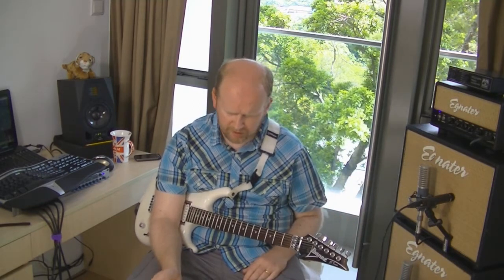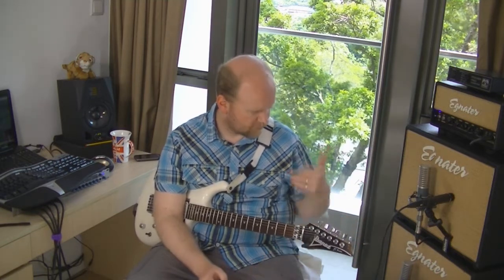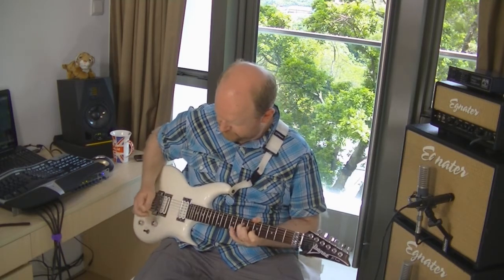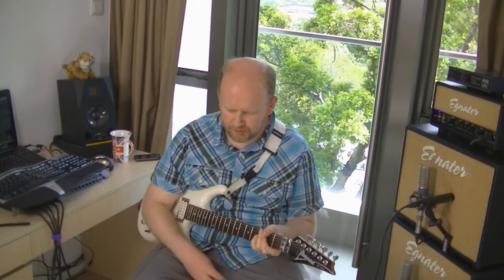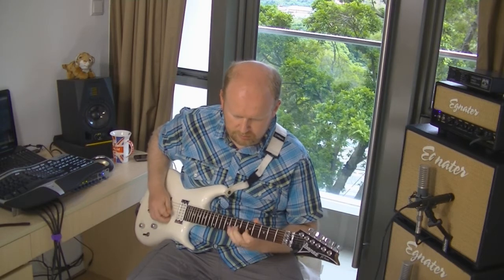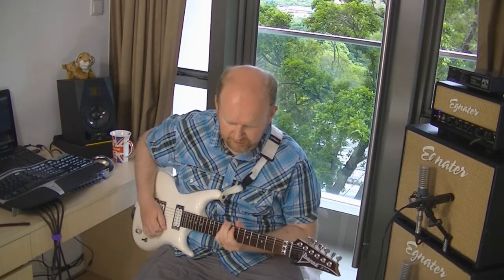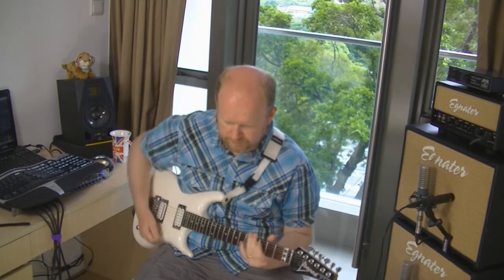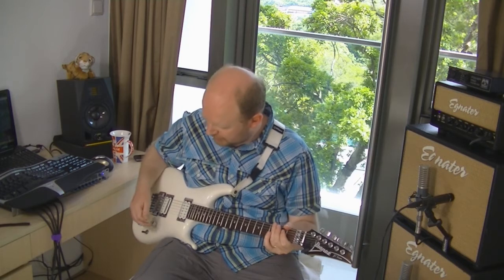Exploring Guitar Tones with Fulltone Pedals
A sonic exploration into the main tones available to me in my rig, using four Fulltone drive pedals ('69 MkII fuzz, '70BC fuzz, OCD overdrive, Catalyst boost) switched in and out using my RJM Music Mastermind and Mini Effect Gizmo setup. Other pedals contributing to the sound are an Xotic SP Compressor, Xotic EP Booster, MXR/CAE MC-401 boost and two MXR Carbon Copy Analog Delays, although the main component of the sound is of course my Egnater Tweaker.

Apologies for a few popping noises when I'm speaking - my Røde HS1P headset mic seems to be playing up a little.